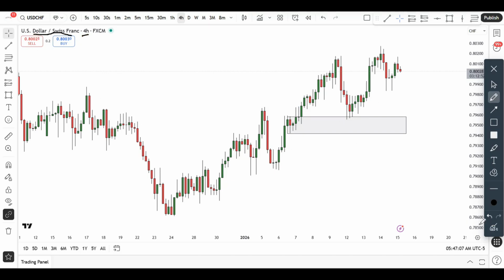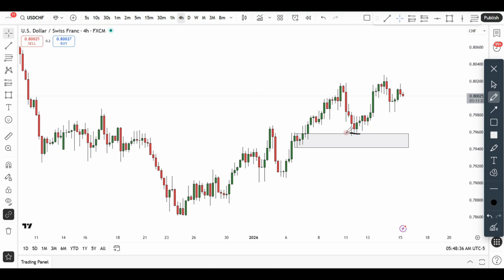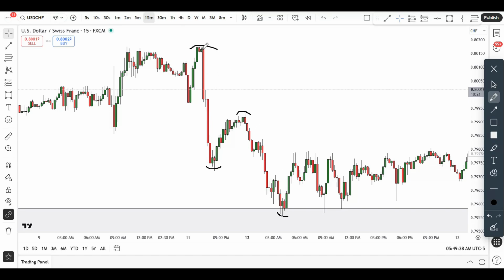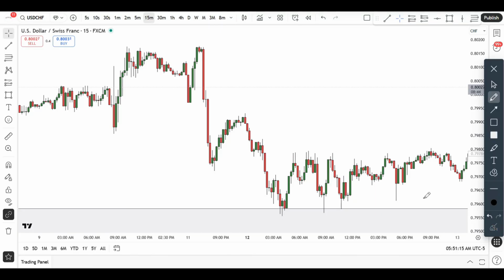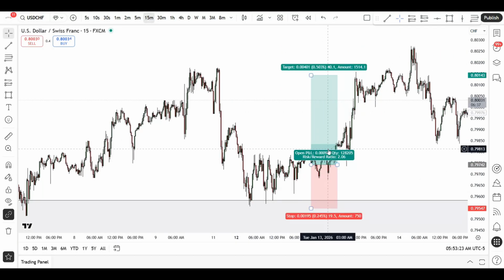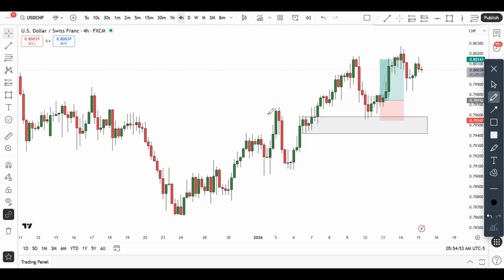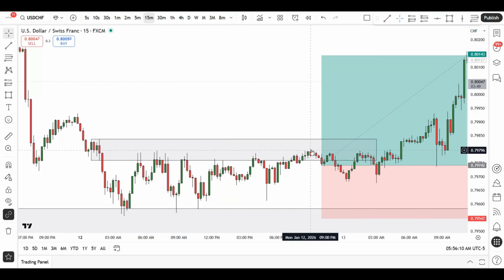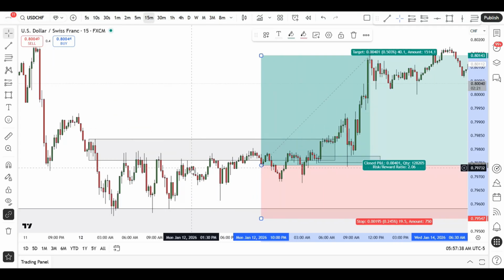Trade of the Day (USD/CHF Long Position) - 13th January 2026 (Outcome +2R)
In this video, I explain the rationale behind a long trade that I took in USD/CHF. Basically a bounce off the Demand zone. Watch as I explain the trade in detail.

I appreciate your likes and comments.

Forex trading carries a high level of risk and may not be suitable for all investors. Past performance is not indicative of future results. The high degree of leverage can work against you as well as for you. Before deciding to invest in foreign exchange you should carefully consider your investment objectives, level of experience, and risk appetite. The possibility exists that you could sustain a loss of some or all your initial investment and therefore you should not invest money that you cannot afford to lose. You should be aware of all the risks associated with foreign exchange trading and seek advice from an independent financial advisor if you have any questions.